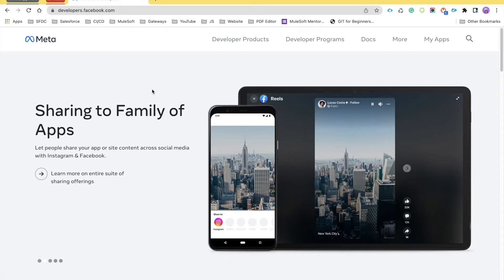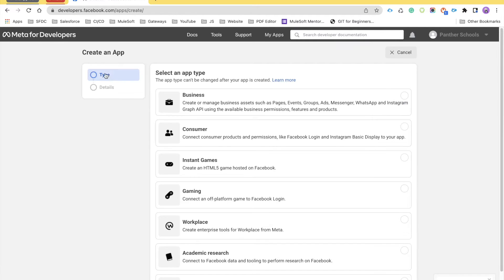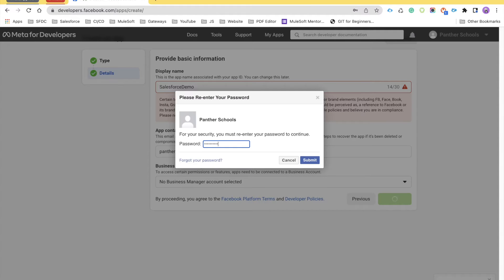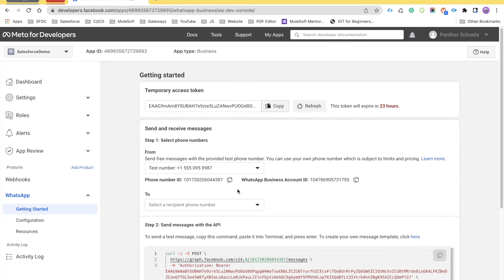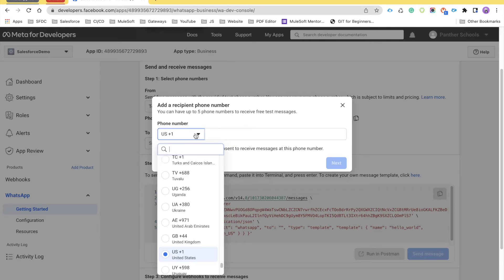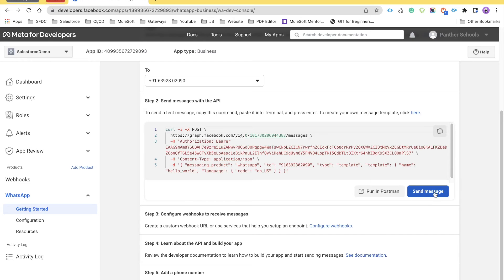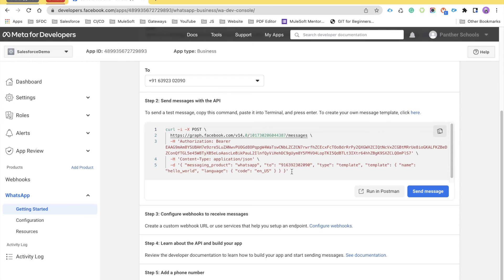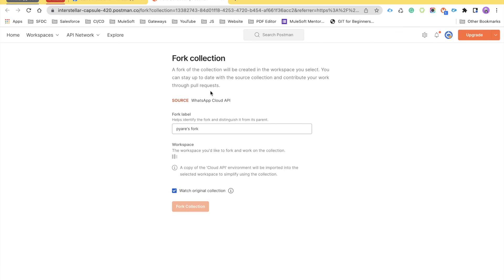Setup your Facebook application to use WhatsApp API in salesforce